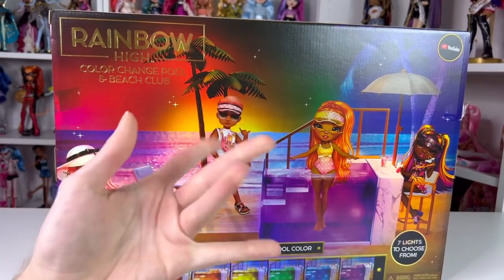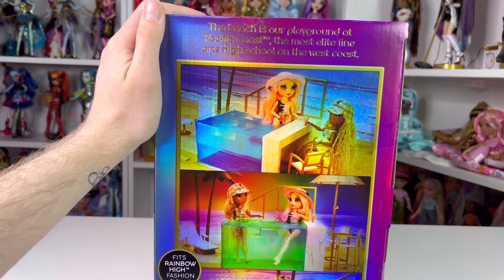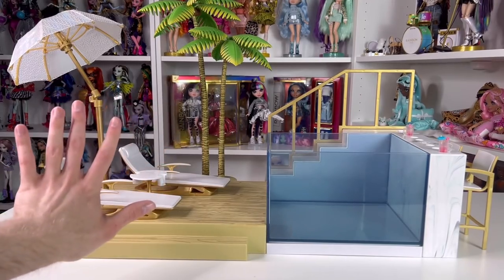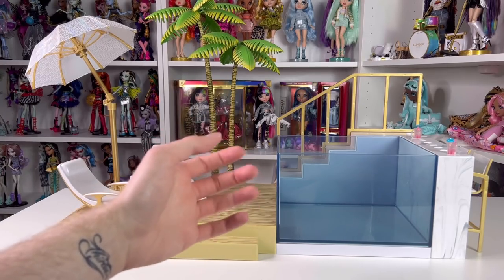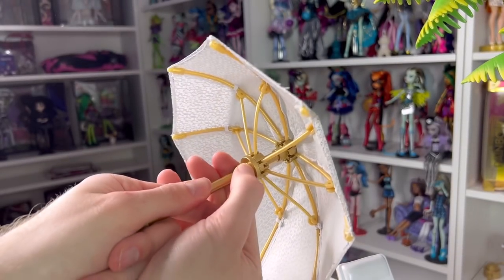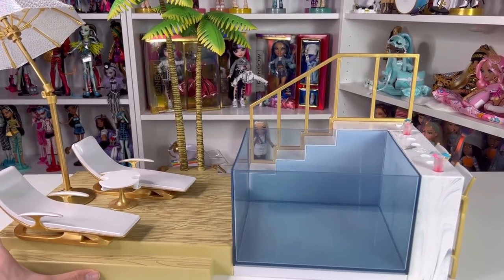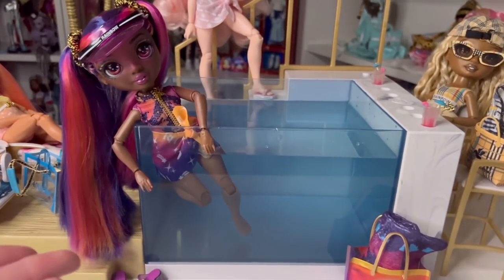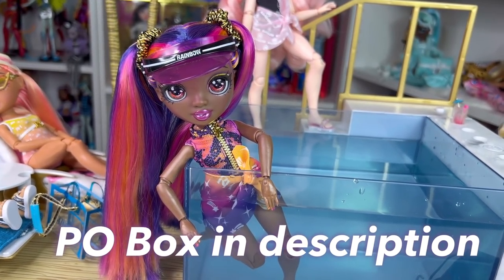Rainbow High Pool?! Pacific Coast Color Change Pool & Beach Club Unboxing/Review | Zombiexcorn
Read meeee

The way I procrastinated this video, but it worked out in my favor for rainbow high week. Today we’re gonna be taking a look at the pool! My inner child would’ve gagged over this.

Pool:

Bella:
Hali:
Pheadra:
Simone:
Margot
Harper:

Jay S
8550 W. Charleston Blvd.

Instagram  Zombiexcorn

Tiktok Zombiexcorn